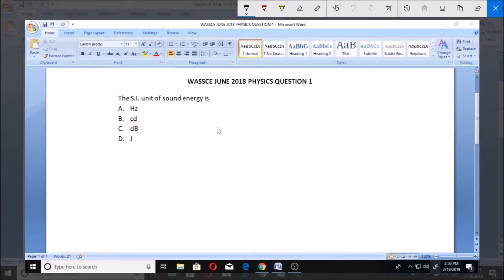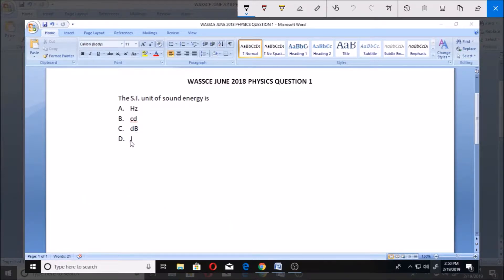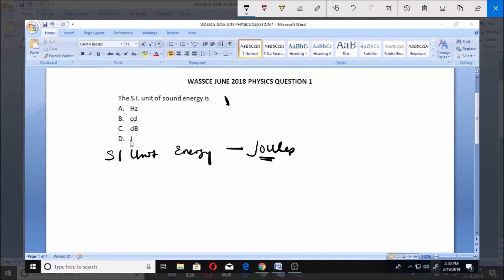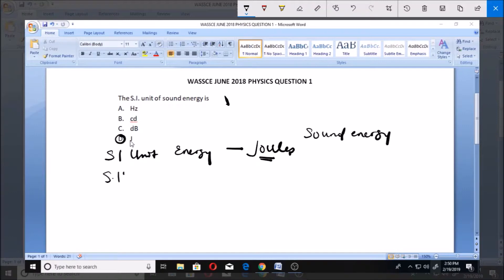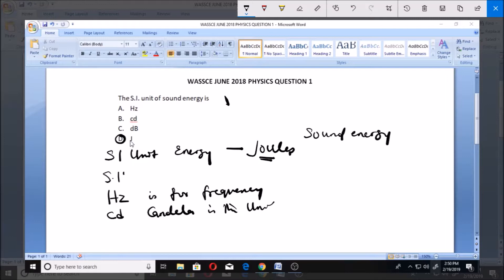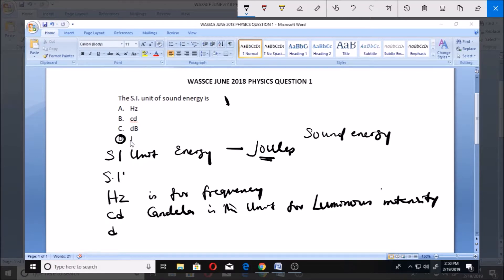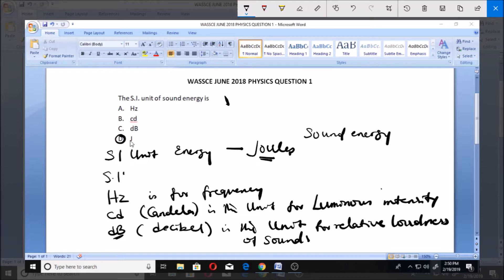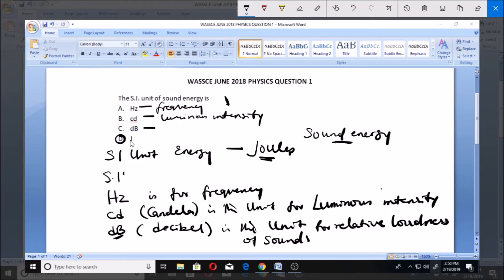WAEC PHYSICS PAST QUESTION 1 S I Unit for Sound Energy and other Quantities